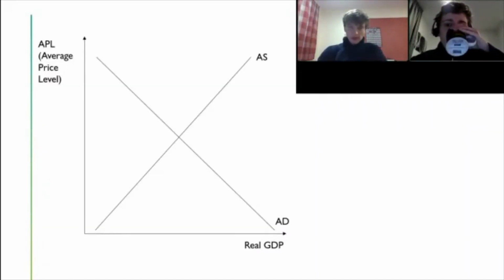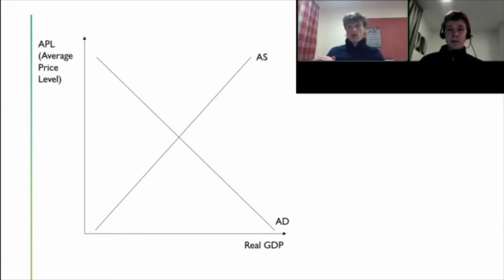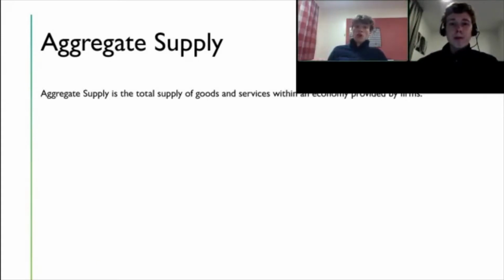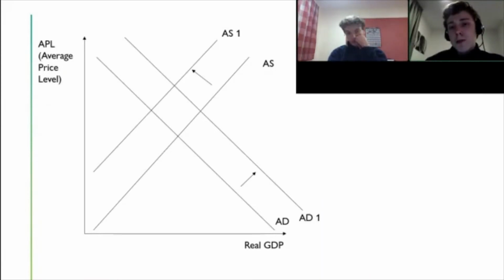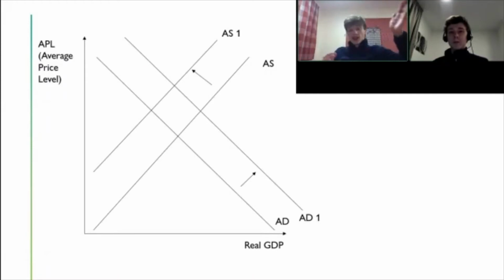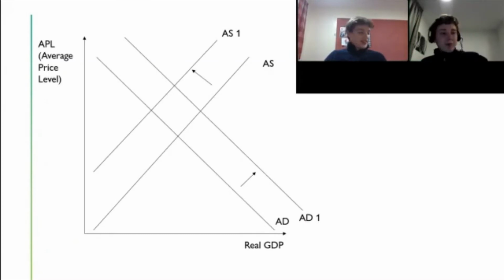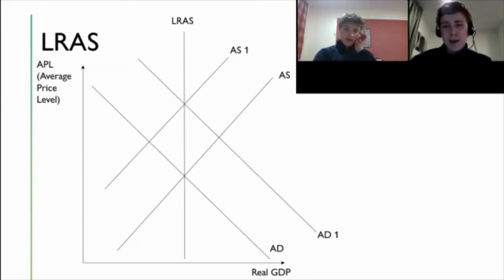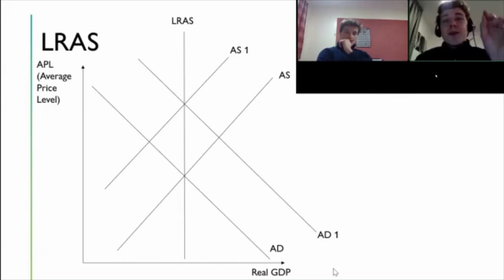Macrobasics 3: ADAS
Quick video recapping our last video on ADAS, as well as delving further depth into the concepts of Aggregate Demand and Aggregate Supply.